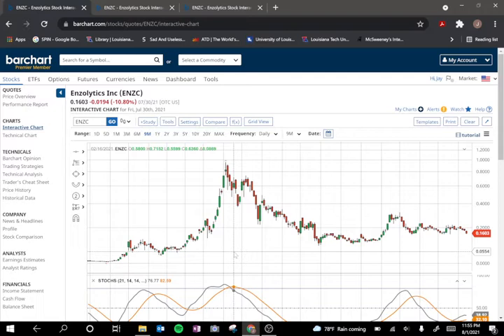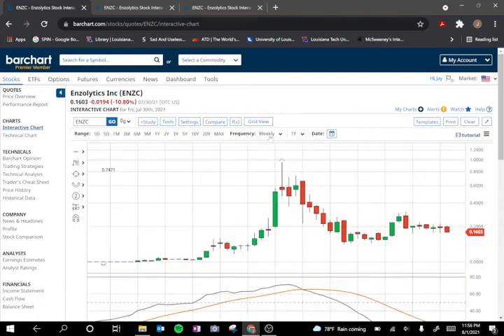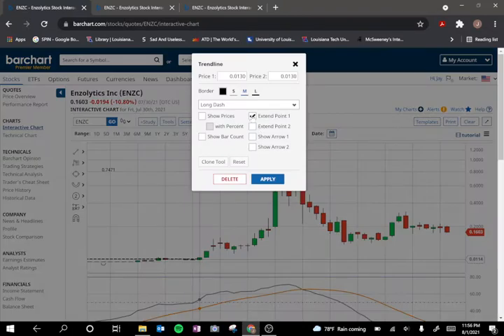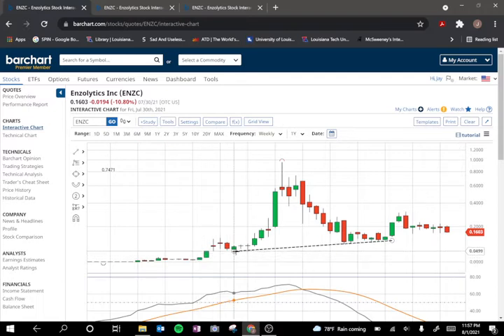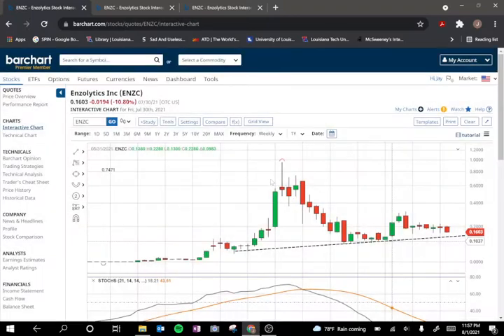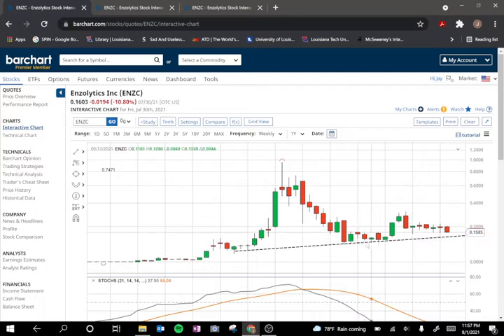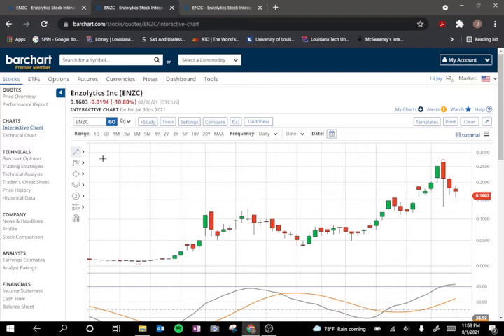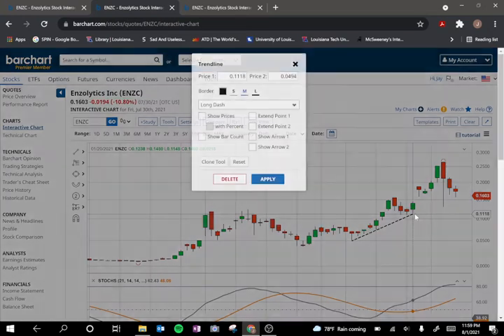Trade School: Picking An Entry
In this video we look at how to scale in on a stock along with using trendlines, support and resistance to ensure the best entry possible and avoid being a bagholder.